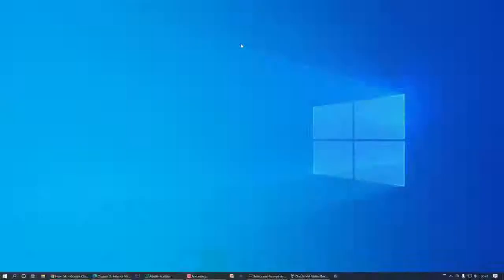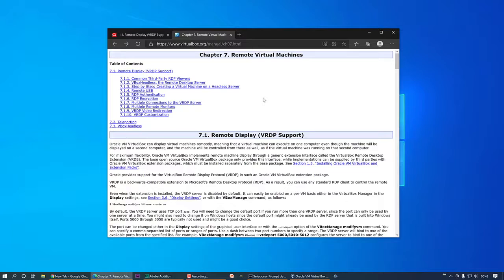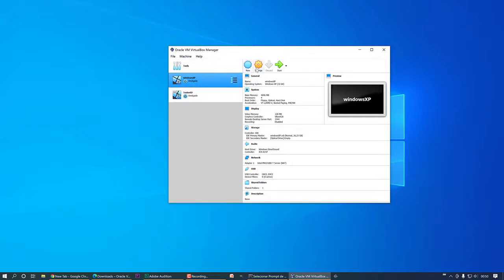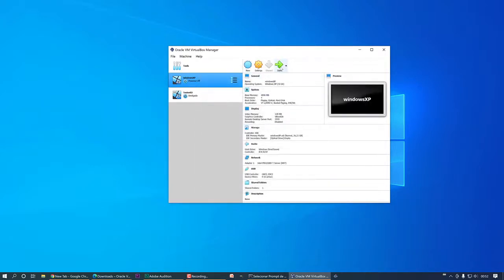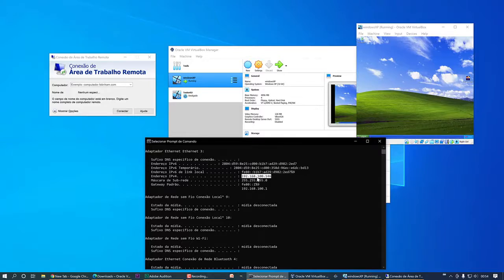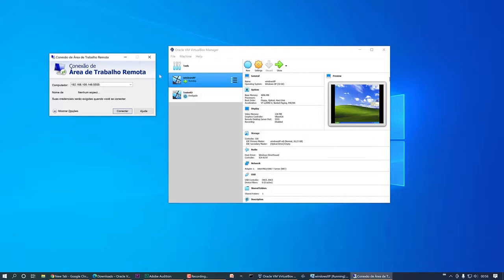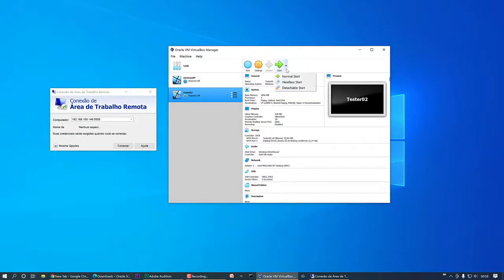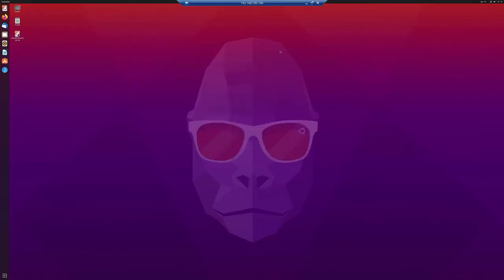Cap19 - Accessing VirtualBox VM Remotely via VRDP | Oracle VM | Complete Course | Basic to Advanced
Hi guys, John Jackson here in another video!
And today I will show how the remote connection on Oracle VM VirtualBox VMs, let's do it!